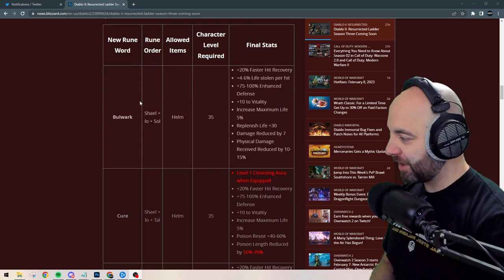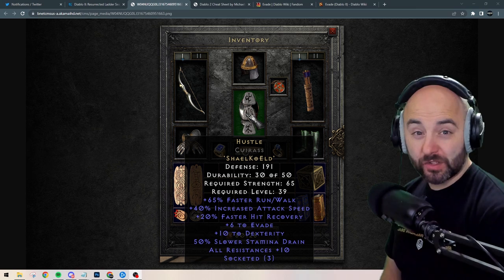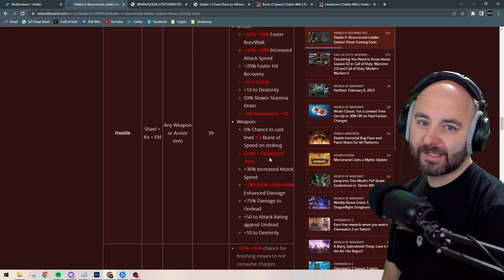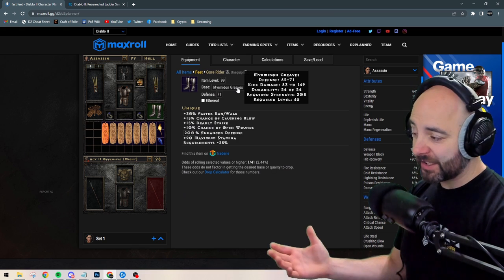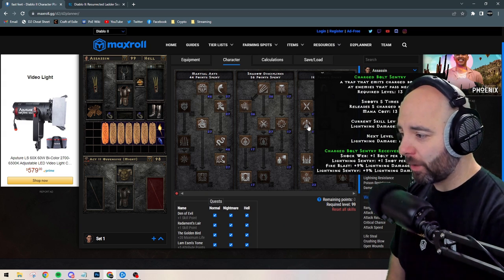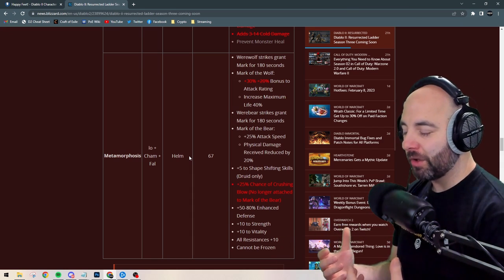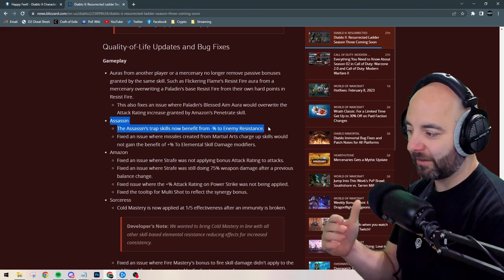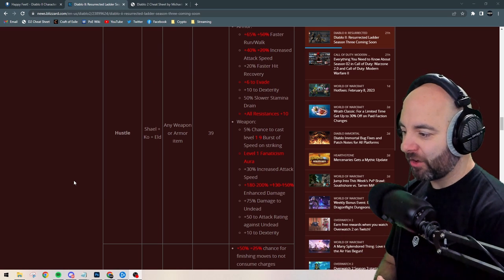THE SEASON OF THE ASSASSIN | Diablo 2 Resurrected - Season 3, patch 2.6 patch notes